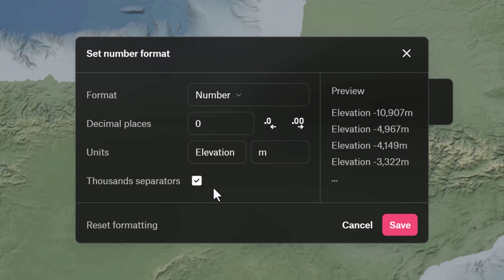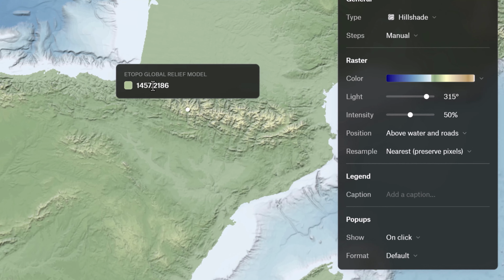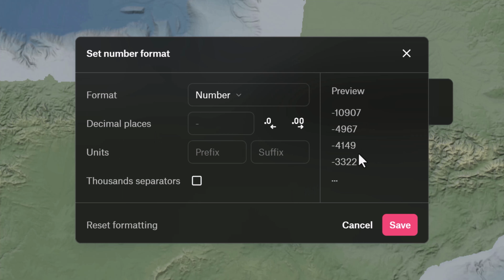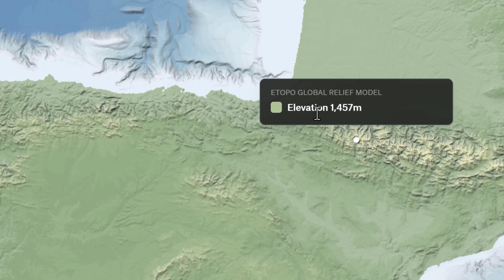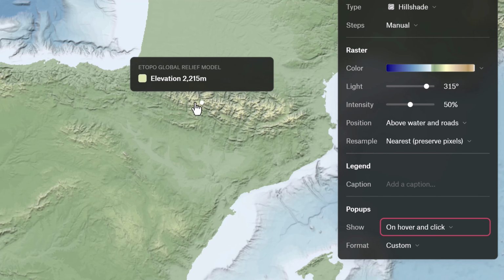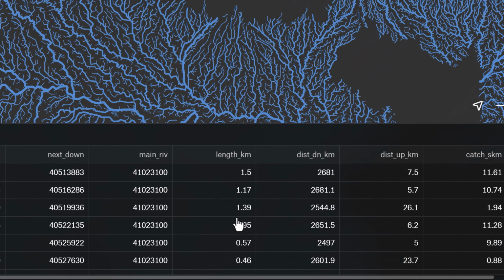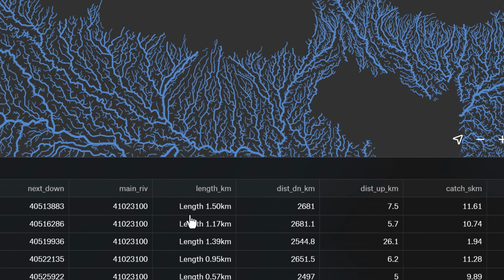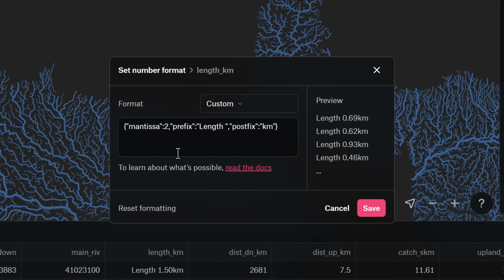NEW! Numeric Formatting for Popups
NEW IN FELT! 🔢 Make your numbers look just right with popup and table formatting. You can now add prefixes and suffixes, customize decimal places or show thousand separators in popups and table views.